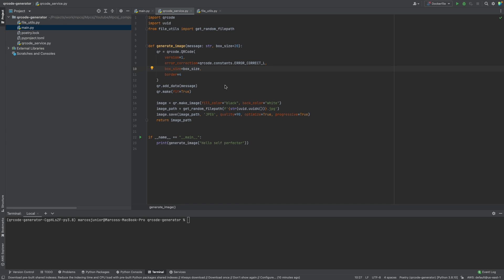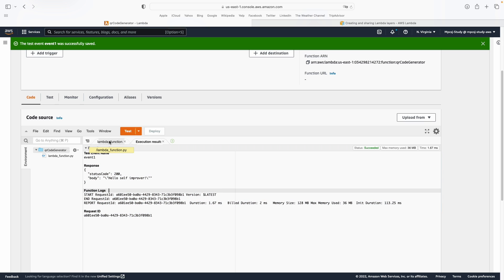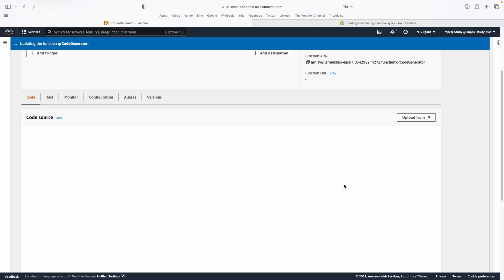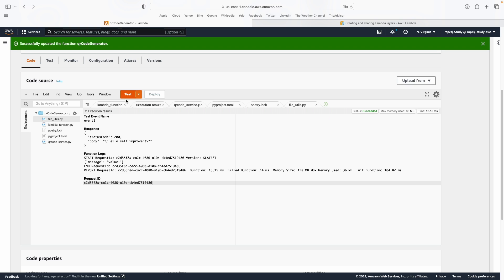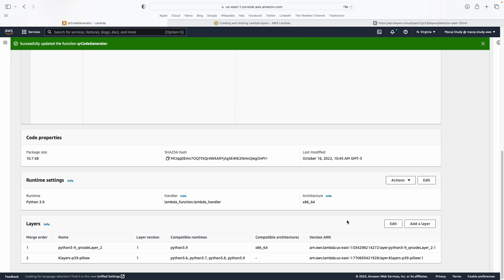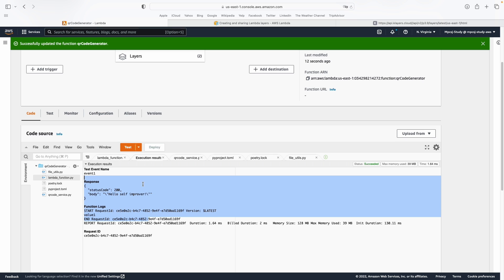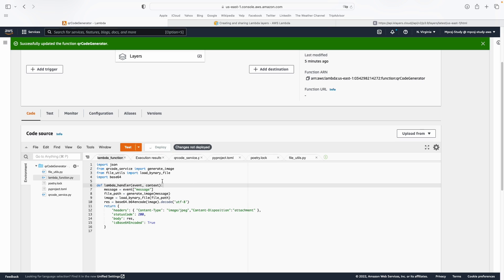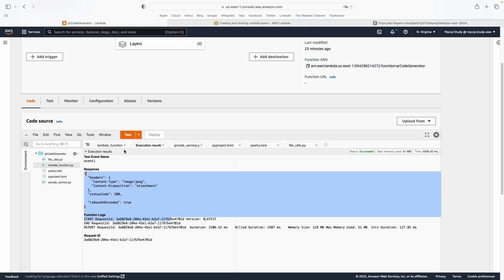Deploy code to AWS Lambda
Deploy QR Code Generator using Python code to AWS Lambda